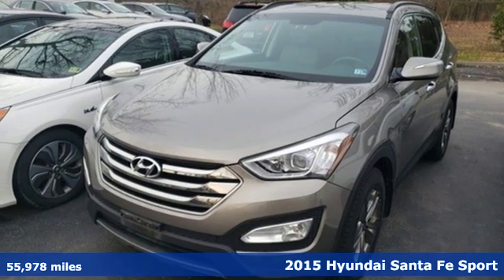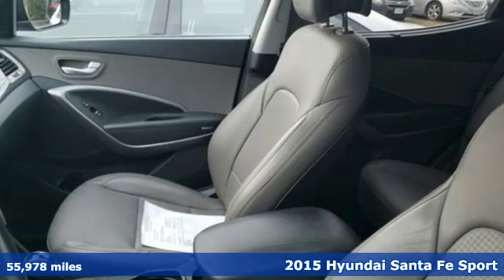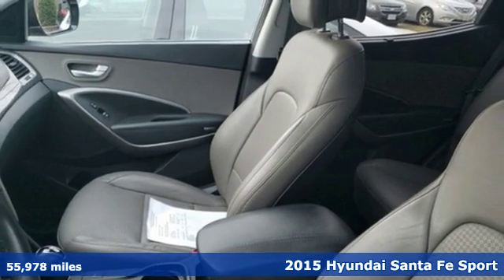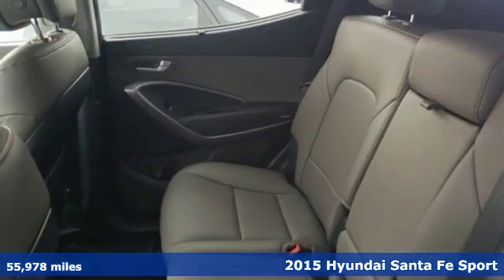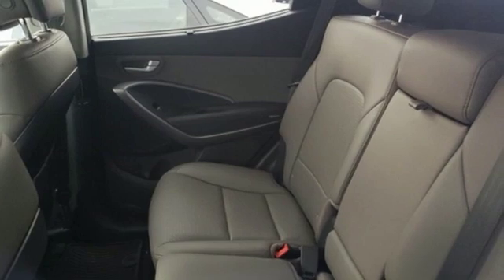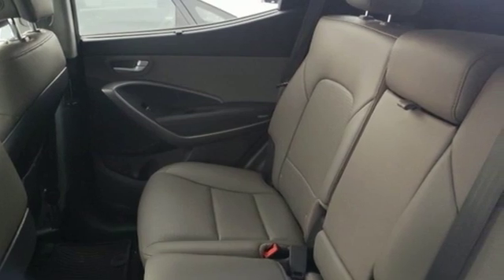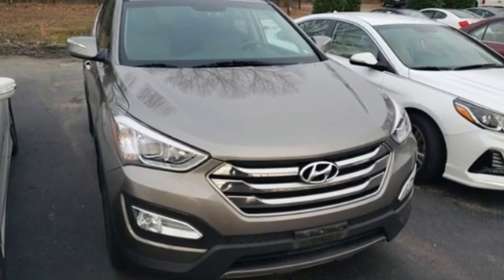Used 2015 Hyundai Santa Fe Sport Newport News VA Norfolk VA, VA 11P3630 - SOLD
Year: 2015
Make: Hyundai
Model: Santa Fe Sport
Trim: 2.4L
Engine: 2.4L I4 DGI DOHC 16V
Transmission: 6-Speed Automatic with Shiftronic
Color: Gray
Interior: gray
Mileage: 55978
Stock #: 11P3630
VIN: 5XYZU3LB5FG281077
CARFAX One-Owner. Clean CARFAX. Certified. Mineral Gray 2015 Hyundai Santa Fe Sport 2.4L POPULAR PACKAGE PREMIUM PACKAGE FWD 6-Speed Automatic with Shiftronic 2.4L I4 DGI DOHC 16V Locally owned and fully serviced!, Local Trade, Alloy Wheels, Audio Package, Backup Camera, Bluetooth, Climate Package, Comfort Package, Courtesy Lights Illum Package, Leather Seats, License Plate Front Mount Package, Multimedia Package, Popular Equipment Package, Power Mirror Package, Power Package, Premium Package, Safety Package, Security Package, CLEAN CARFAX, ONE OWNER, Santa Fe Sport 2.4L POPULAR PACKAGE PREMIUM PACKAGE, 2.4L I4 DGI DOHC 16V, Mineral Gray.brbrRecent Arrival! 20/27 City/Highway MPGbrbrCertification Program Details:brReviews:brbr * The 2015 Santa Fe Sport is a great choice if you're looking for a comfortable, stylish and efficient compact SUV. Packed with features and with an affordable price, the Santa Fe Sport should be on any crossover-SUV shopper's list. Source: KBB.combr * Spacious and stylish interior; perfect crash test scores; lots of features for the money; lengthy warranty. Source: Edmundsbr * With the Hyundai Santa Fe Sport's capability, comfort and substantial design, there's plenty to go around. The standard 190 horsepower 2.4L engine is a high-tech wonder. It features Dual Continuously Variable Valve Timing and Gasoline Direct Injection. Or upgrade to the 2.0L turbo engine that pumps out 264 horsepower and 269 lb.-ft. of torque. The engines are mated to a 6-speed automatic transmission with SHIFTRONIC and both engines come with the option of Active Cornering Control All Wheel Drive. With Driver Selectable Steering Mode you can adjust steering sensitivity between 3 different modes. Santa Fe offers a suite of available premium features including a panoramic sunroof, Proximity Key with electronic push button start, ventilated front seats, leather seating surfaces, leather-wrapped steering wheel and shift knob, a heated steering wheel and dual-zone automatic temperature control with CleanAir Ionizer. Sight and sound enhancements include an 8-inch touchscreen plus navigation system, or a 4.3-inch touchscreen color display with rearview camera. An Infinity Logic 7 Surround Sound Audio System with 550 watts and 12 speakers is also available. Hyundai's innovative Blue Link system is standard on Santa Fe and has an array of features to make life easier. Connect to Blue Link through smartphone, a web application or an in-car system to start your vehicle remotely, locate a gas station, find a shortcut, learn about mechanical issues, call for help and more. Hyundai has loaded Santa Fe with brilliant safety features, including a driver's knee airbag, lane change assist and rear parking assistance system, hands-free smart liftgate with auto open, Hillstart Assist Control and Downhill Brake Control. Source: The Manufacturer Summarybrbrbr*Every Internet Price includes current applicable dealer discounts. Your additional costs are sales tax, tag and title fees for the state in which the vehicle will be registered, any dealer-installed options (if applicable) and a $699 dealer processing fee (Virginia, North Carolina). Prices are subject to change, and prior sales are excluded. While every reasonable effort is made to ensure the accuracy of this information, we are not responsible for any errors or omissions contained on these pages. Please verify any information in question with the dealer.

Address:
12872 Jefferson Avenue